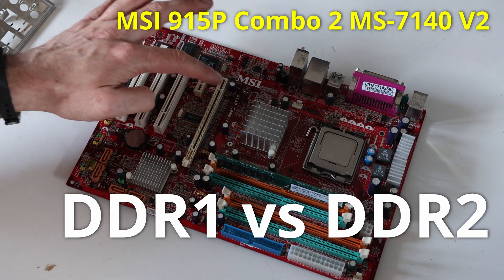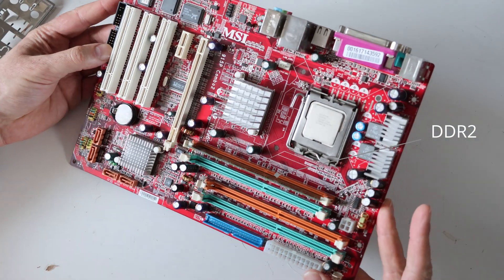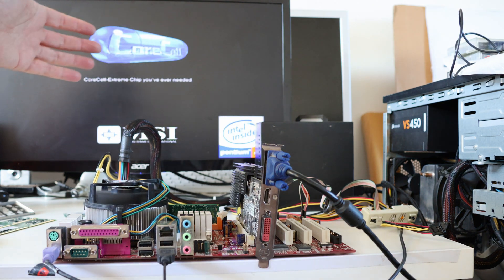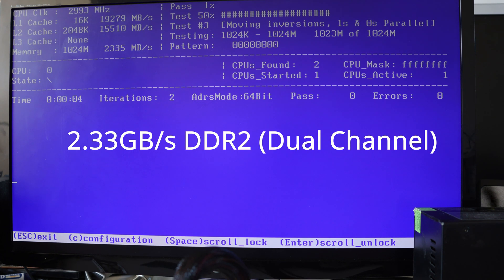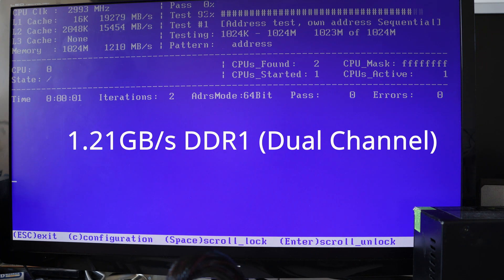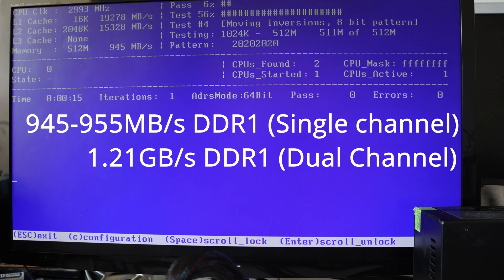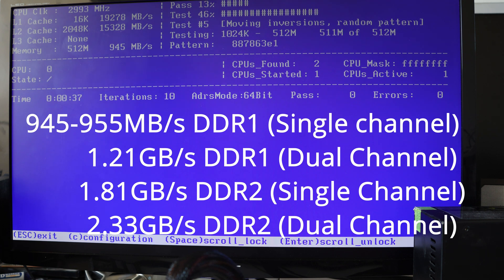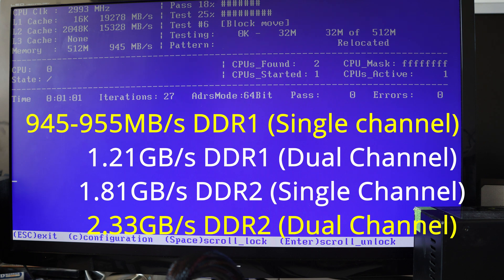DDR1 Vs DDR2 RAM - Which is fastest? (Quick edition, single vs dual channel)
DDR1 Vs DDR2 RAM - Which is fastest? (Quick edition, single vs dual channel) - Look out for the extended version of this video if you want to watch the whole process from beginning to end.

DDR1 Vs DDR2 RAM (short)